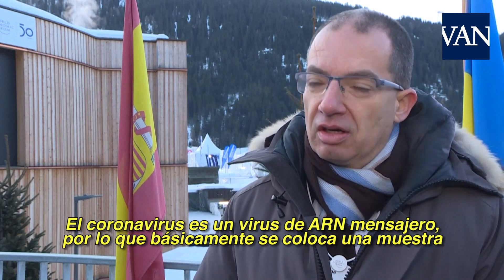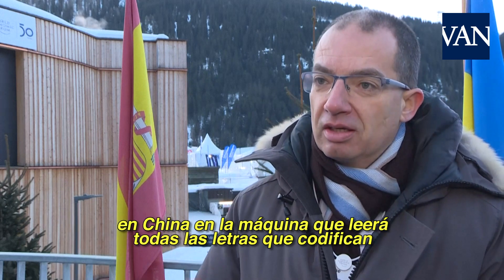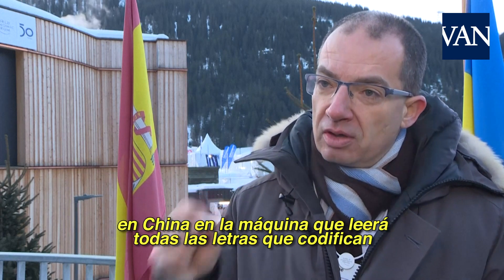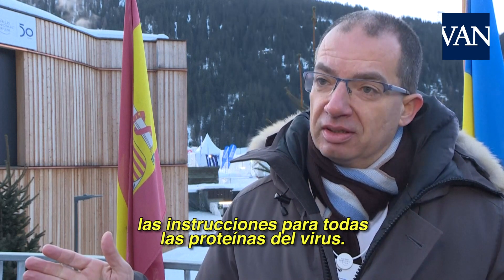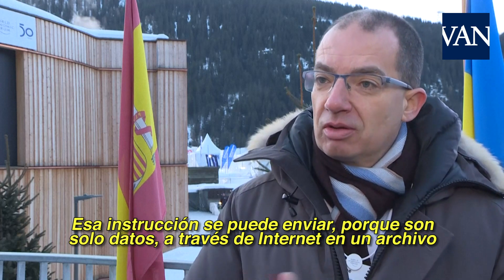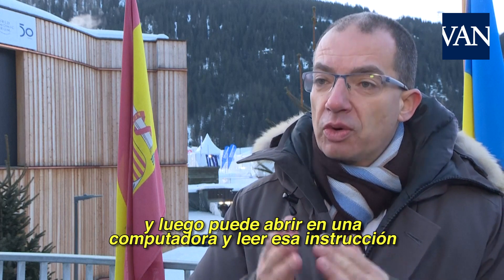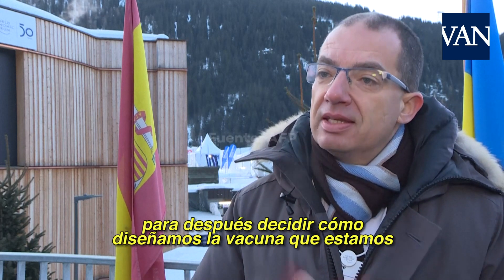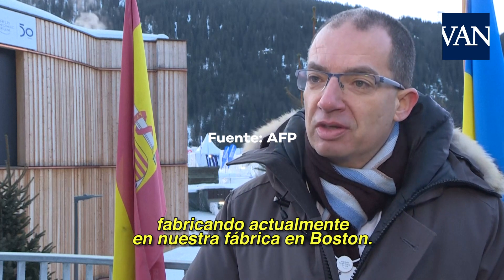El CEO de Moderna explicaba el 24 de enero cómo estaban trabajando para encontrar una vacuna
Este vídeo ha sido publicado en el contexto del diario LaVanguardia.com